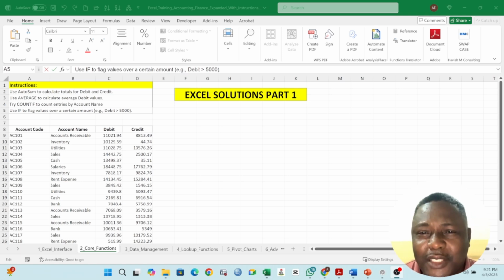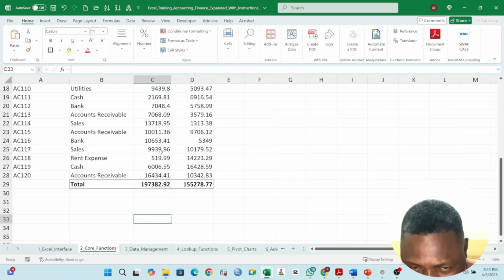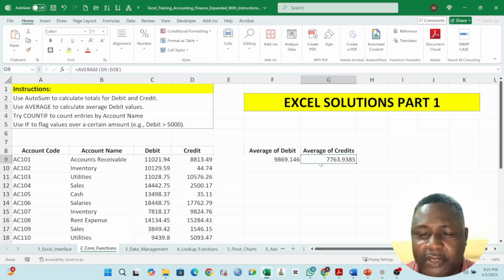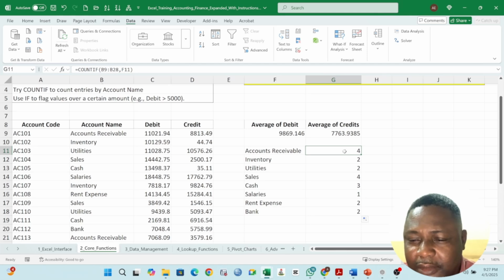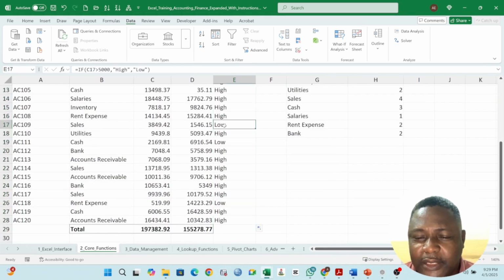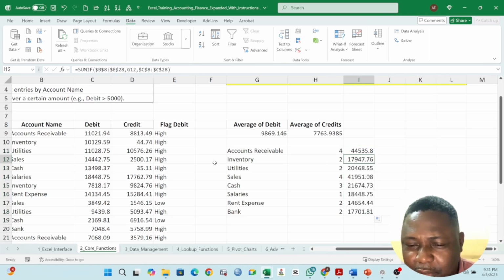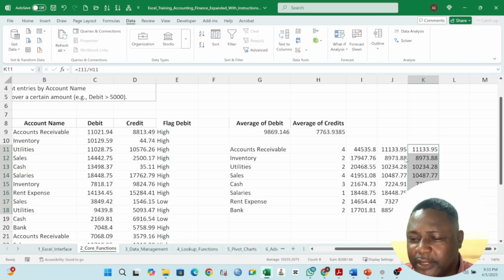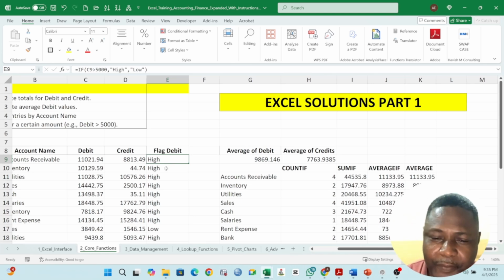Excel Solutions - Part 1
🎯 Excel Solutions – Part 1 | Practical Excel Exercises for Everyday Tasks

Welcome to the first series in our Excel Solutions playlist! In this video, you'll get hands-on with practical Excel techniques used in data analysis and reporting — perfect for beginners and intermediate users looking to boost productivity.

📌 What You’ll Learn in Part 1:

✔ How to use AutoSum to calculate Debit and Credit totals
✔ Apply the AVERAGE function to find average Debit values
✔ Use COUNTIF to count entries by Account Name
✔ Apply the IF function to flag values above a set threshold (e.g., Debit greater than 5000)

🧑‍💼 Ideal for accountants, analysts, students, and anyone working with financial or transactional data in Excel.